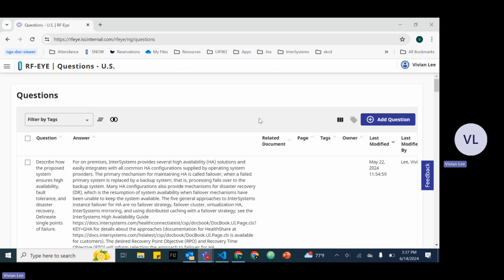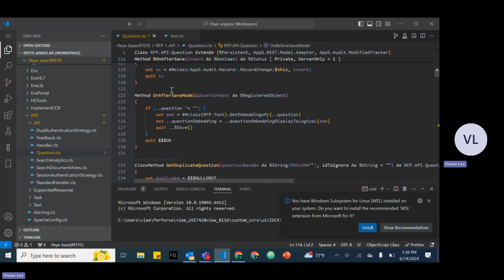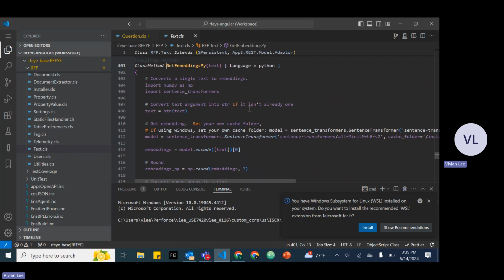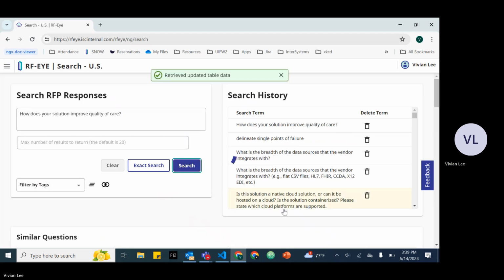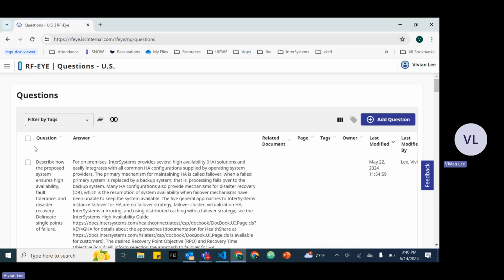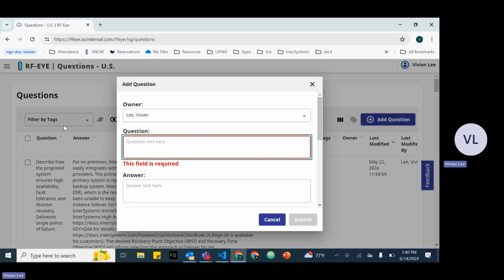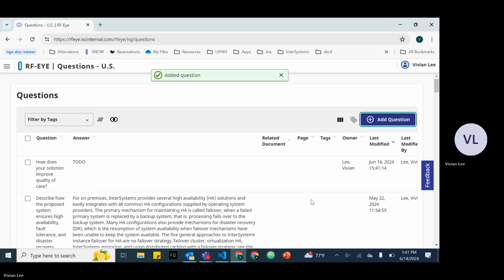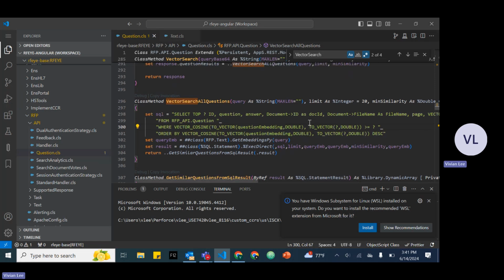Quick wins with InterSystems IRIS Vector DB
This demo shows how to enhance an existing tools using vector search. With it we can provide more relevant search results for user queries and help mitigate data redundancy in the application.

🗣 Presenter: Vivian Lee, Applications Developer, InterSystems

💬 Questions?